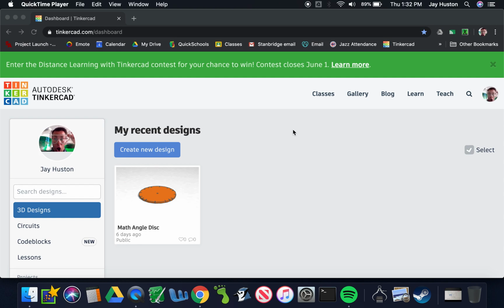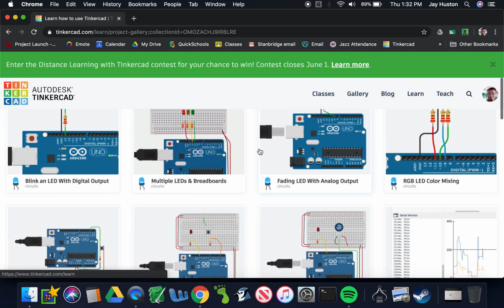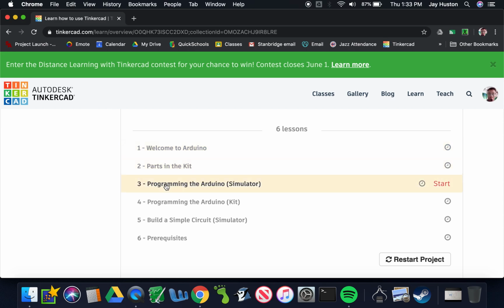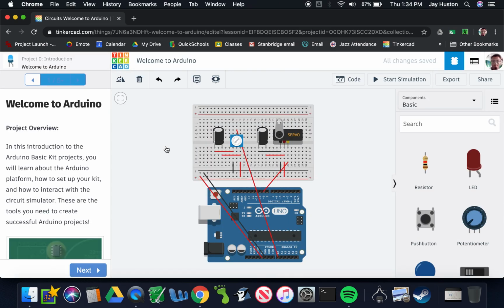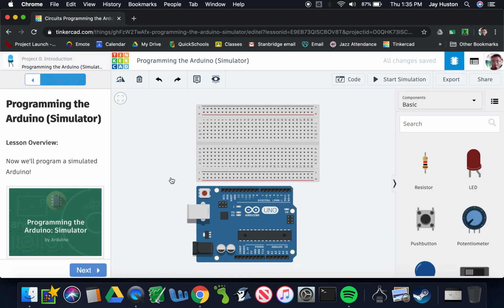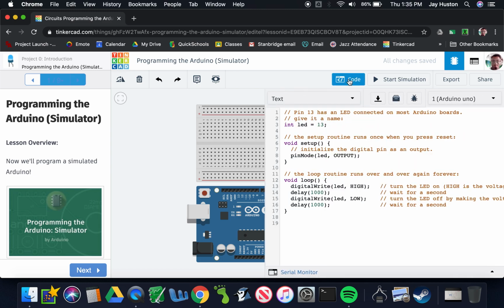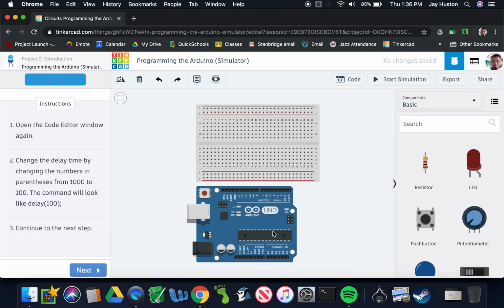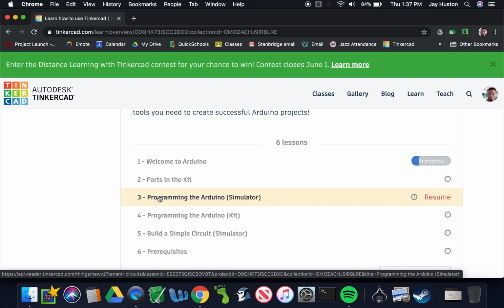Welcome to Arduino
An introductory video about using the Arduino simulator on Tinkercad.com